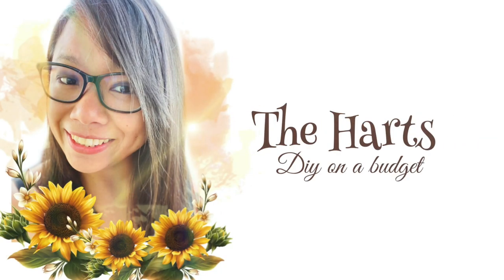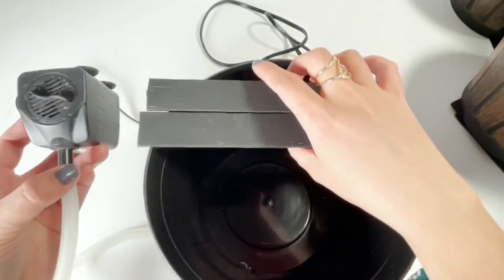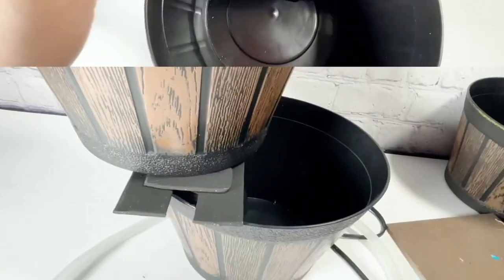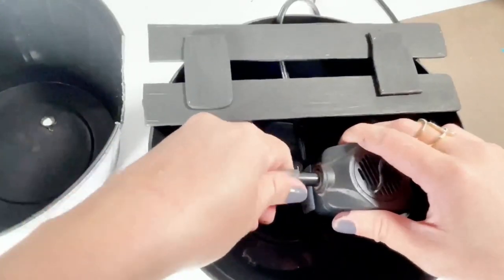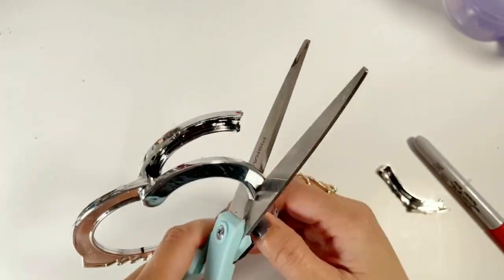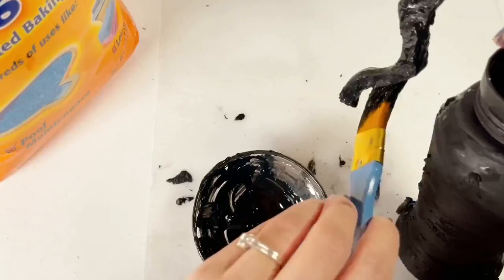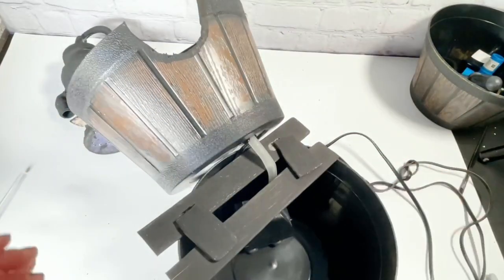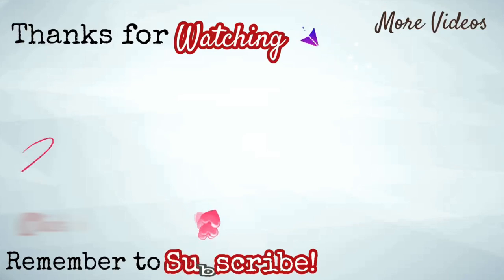Outdoor Water fountain | Porch Decor Idea with Water Feature Dollar Tree DIY 2021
Hello friends! In today’s video I will show you how I made this water fountain for your porch. I used mostly items from dollar tree except the water pump. I will link all the items that I used down below.I hope you like it.

Water Pump : Water pump
Soldering Iron
LED Lights

➤ Materials from Amazon that I use in all of my videos!
➤ Cow Vacuum Table
➤ Burlap Ribbon
➤ Acrylic paint pens
➤ Wooden beads
➤ Leaf ribbon
➤ White Linen Chalk Paint
➤ Full sized hot glue sticks
➤ Full sized Hot Glue Gun

Have fun decorating you porch this spring.
This is good with farmhouse,modern,boho decor.

faux water pump, faux water pitcher pump, faux steel waterpump diy